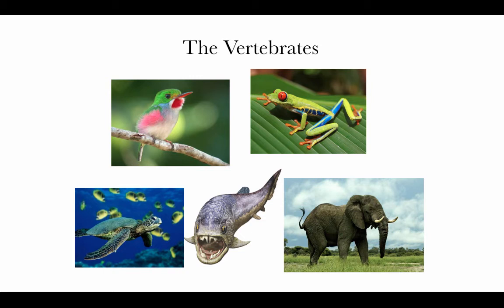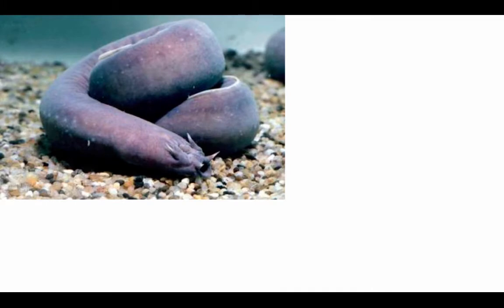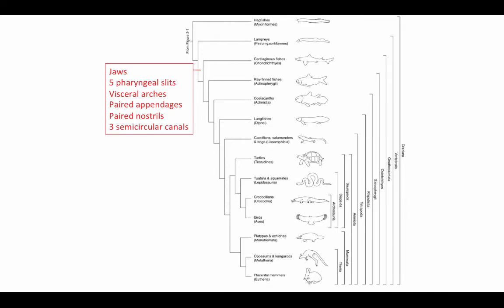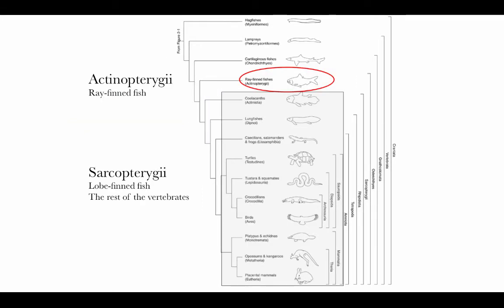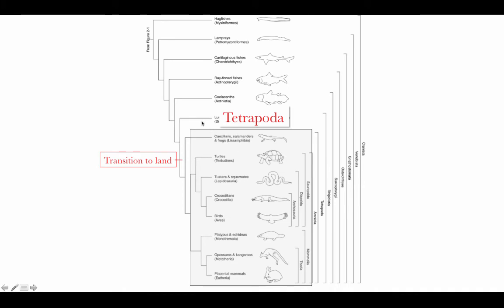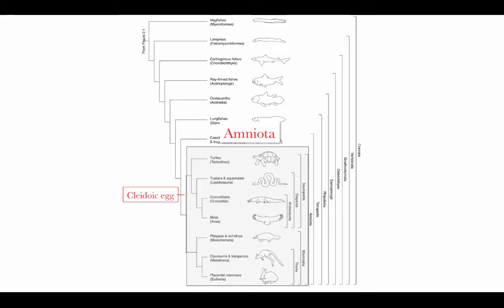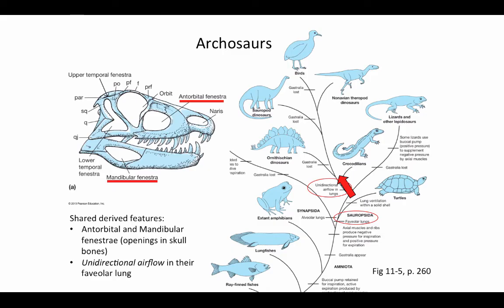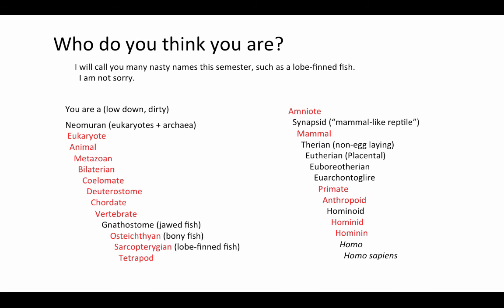Meet the Vertebrates